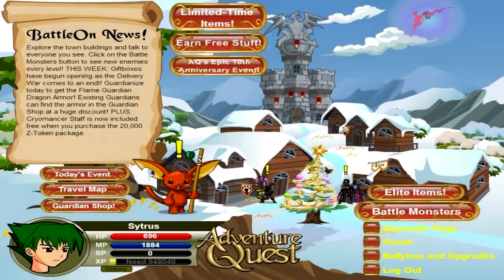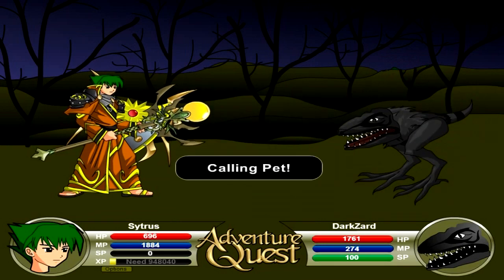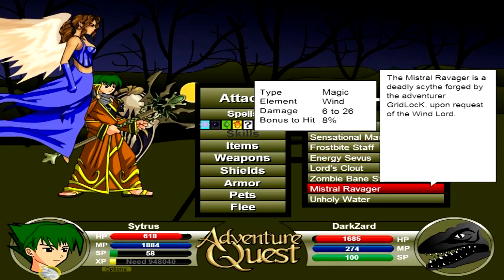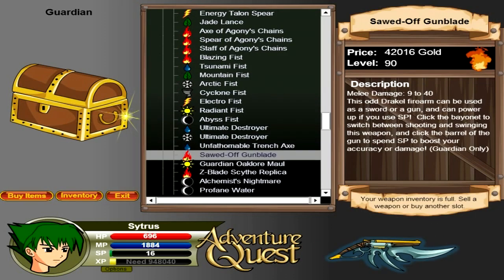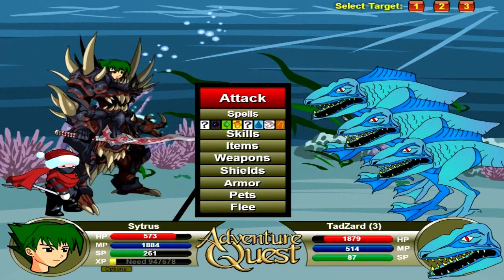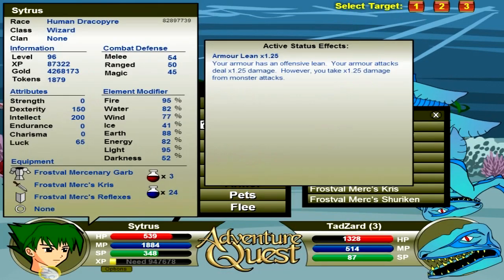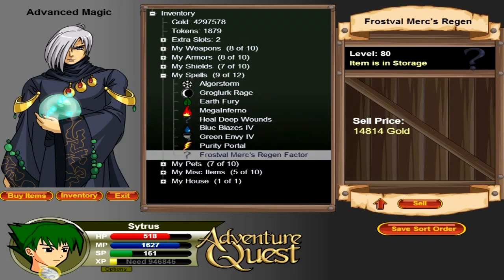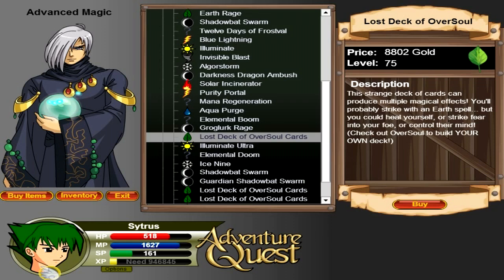Let's Play: Adventure Quest! | Ep. 77 - New Spells and Gear + Frostvale Items!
There were some uploading issues yesterday so I waited until today to upload this video.